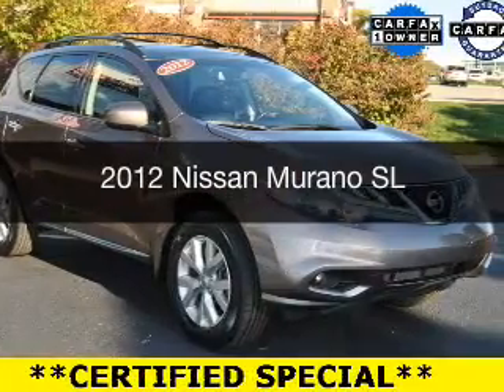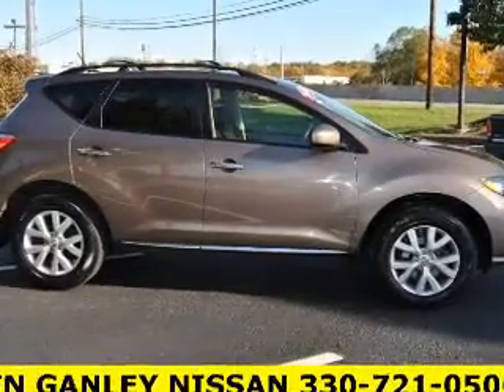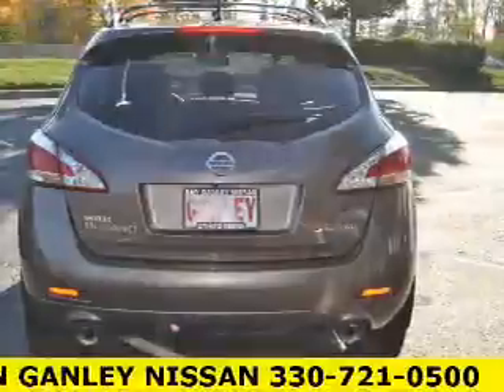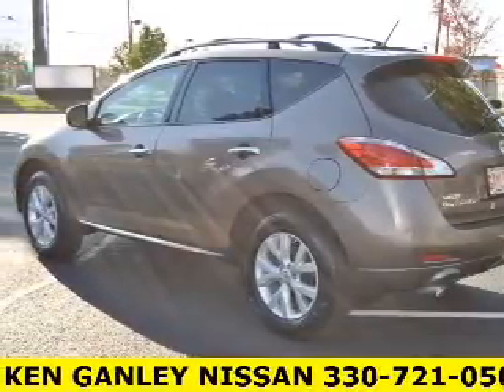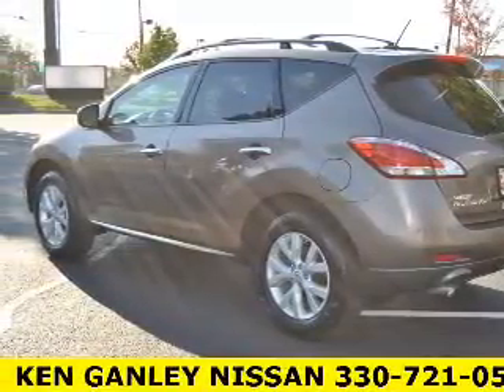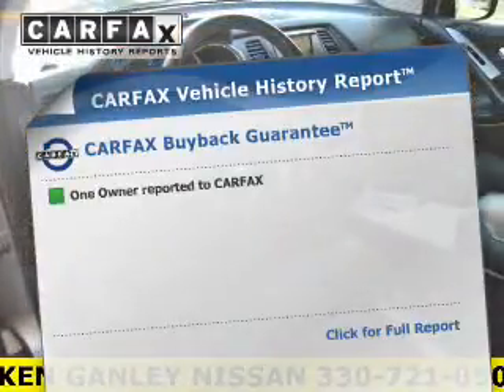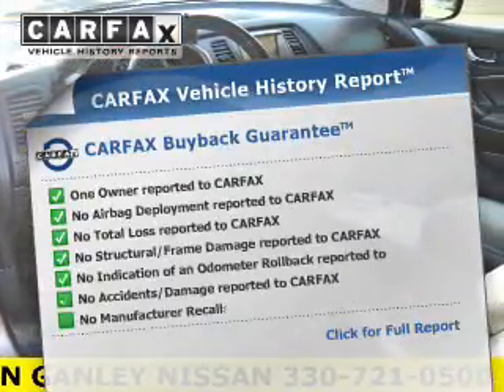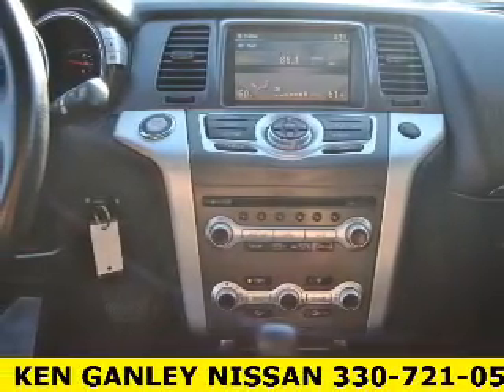2012 Nissan Murano - MEDINA OH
Year: 2012
Make: Nissan
Model: Murano
Trim: SL
Engine: 3.5 L, 6 cylinder
Transmission:
Color: Bronze
Mileage: 20241
Address:
5180 MONTVILLE DR